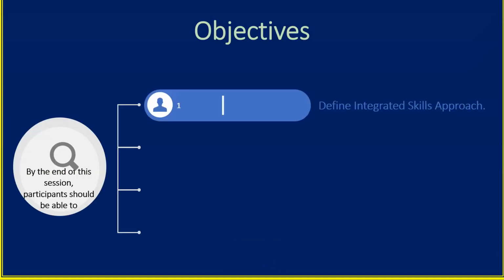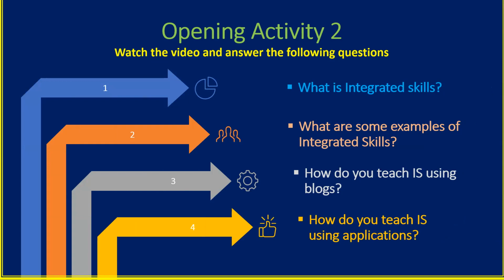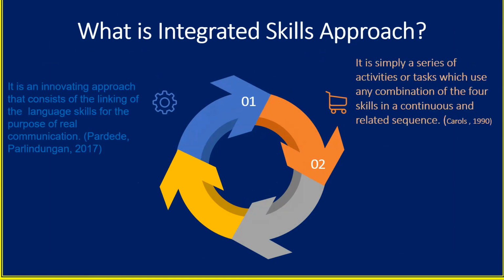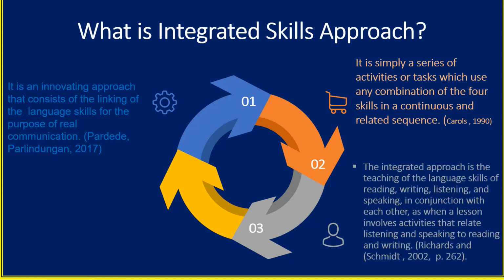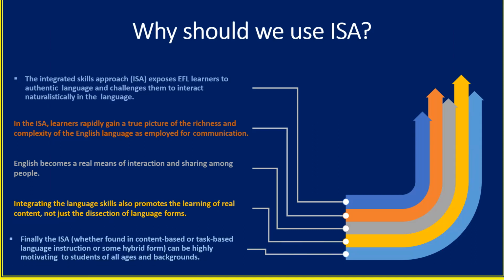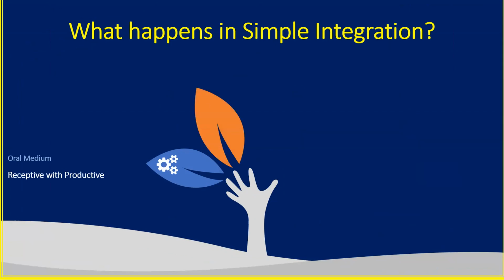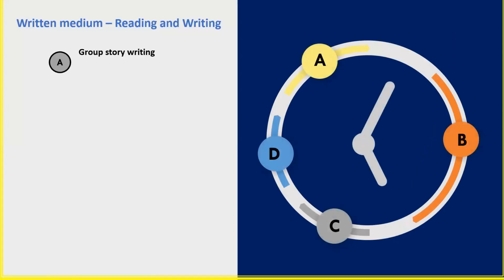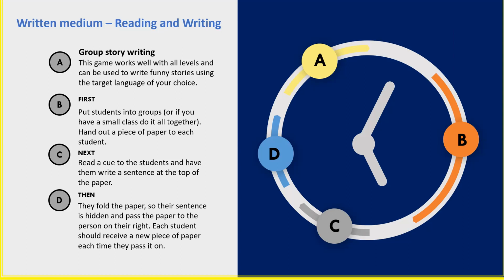integrated skill approach